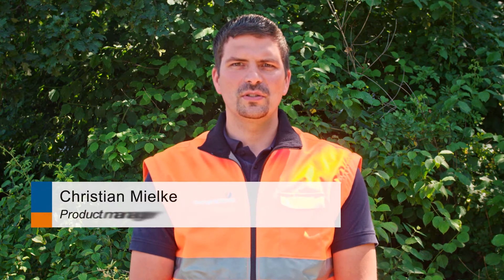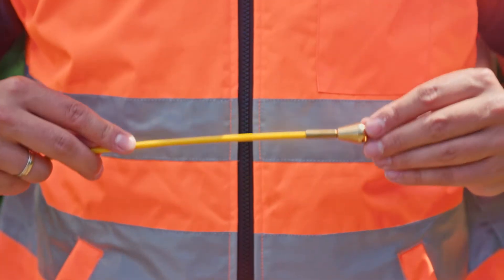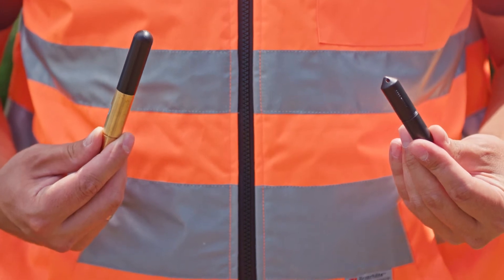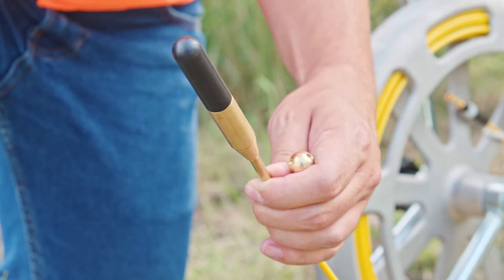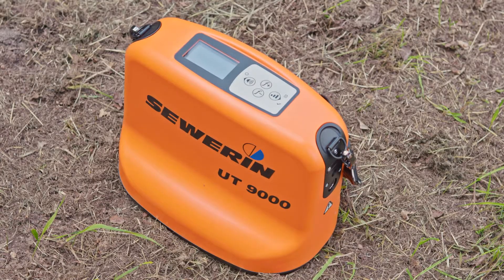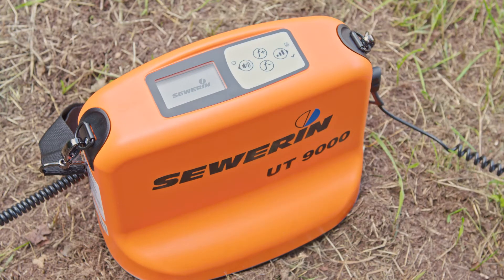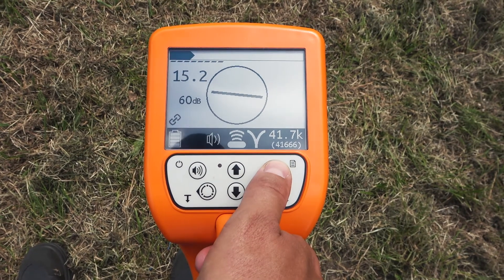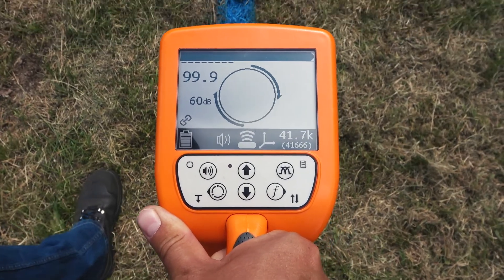UT 9000 pipe locator - How to locate non-metallic pipes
When it comes to locating underground pipes and cables, precision is key. The more precise the measurement, the lower the risk of digging up the wrong spot. Performance, practical handling and simple operation are just as important for fast and efficient work. Likewise, reliability, versatility and a sturdy design are also essential for obtaining reliable measurements in difficult conditions and inaccessible environments.

The UT 9000 is a cutting-edge location system, which fulfils these requirements with a pioneering design and sets new standards in pipe location.

This tutorial shows the location of non-metallic (non-conductive) pipes using the UT 9000 in combination with a glassfibre rod and probes.